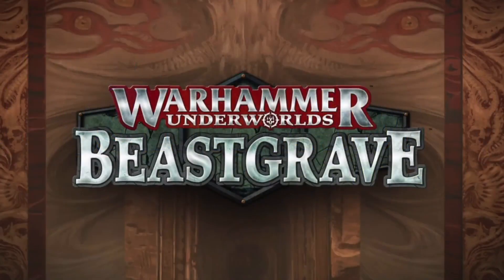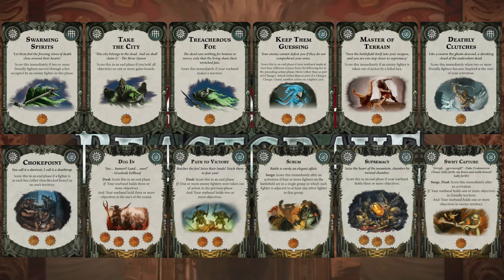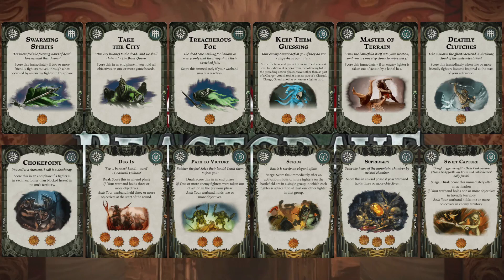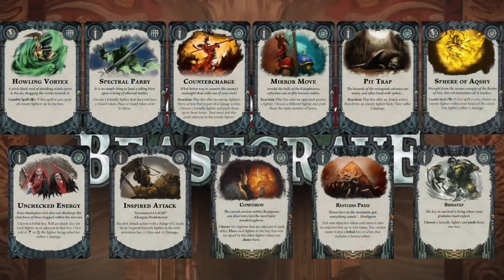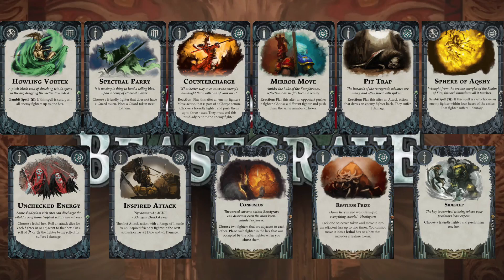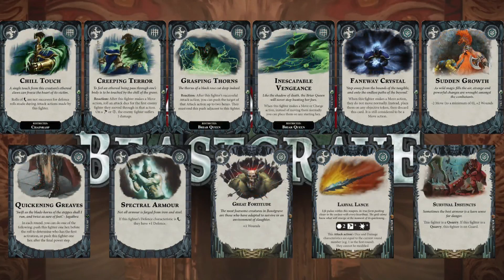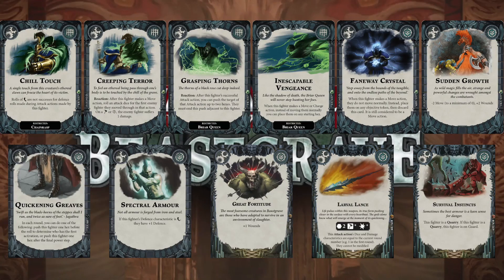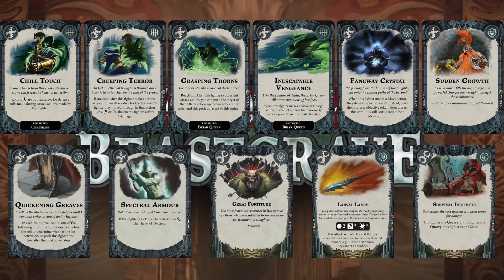Spooky scary halloween Underworlds Beastgrave Deck Review - Thorns of the Briar Queen!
This weeks spooktacular halloween special beastgrave batrep is reminiscent of the recent Grand Clash final!  And Pete is bringing the thorns of the briar queen to see if he can out spook the grymwatch!  Check out his deck and see what you think!

If you haven't yet but want to show your appreciation and support for the channel  check these out!

"Clash Defiant", "Final Battle of the Dark Wizards", "Lord of the Land", "Shamanistic", "Teller of the Tales", "Temple of the Manes", "Tempting Secrets", "The Chamber", “Summon the Rawk”